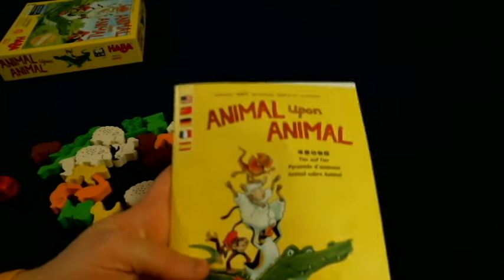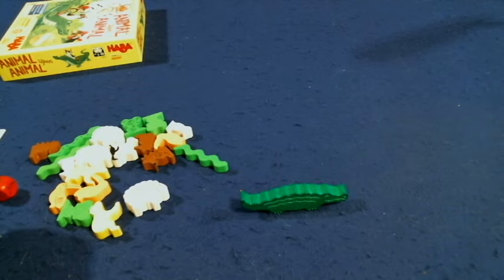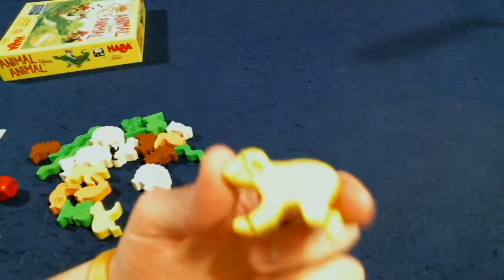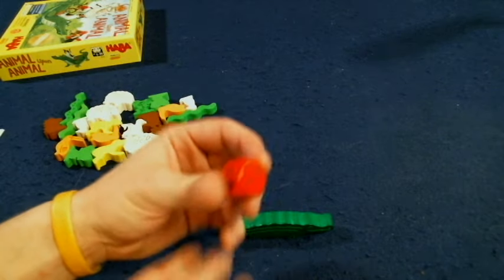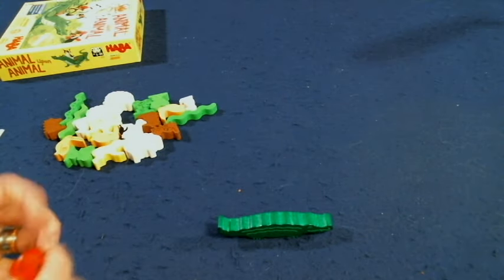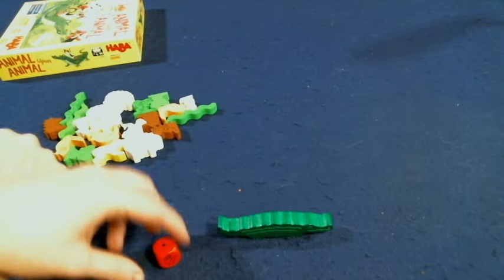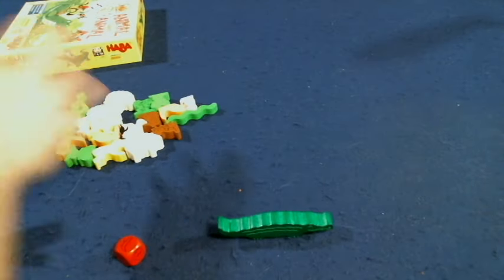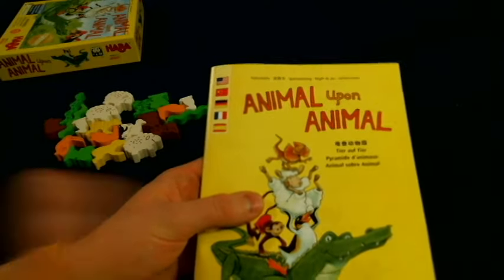Bower's Game Corner #397: Animal Upon Animal Review